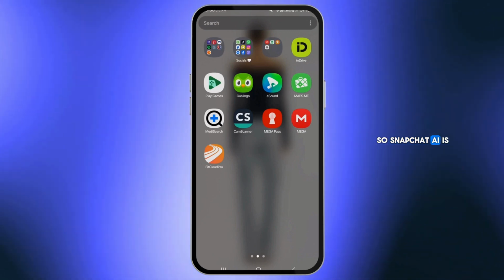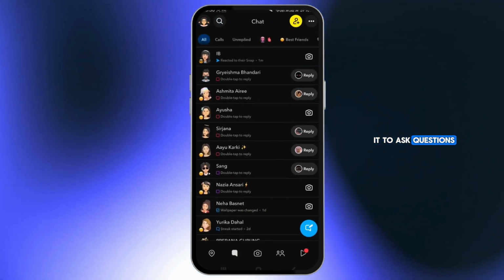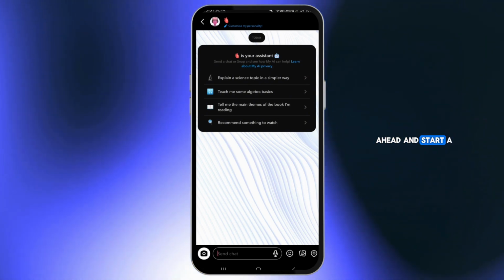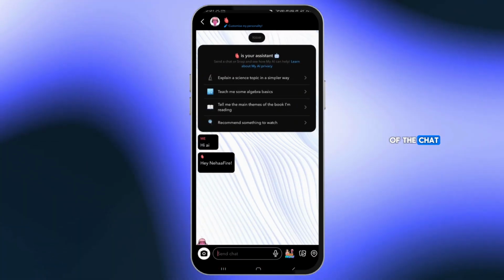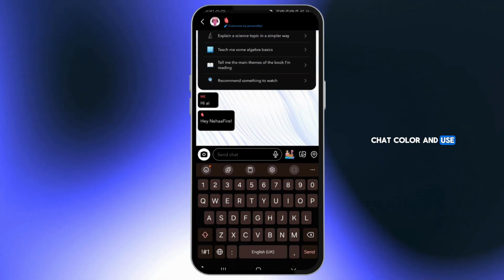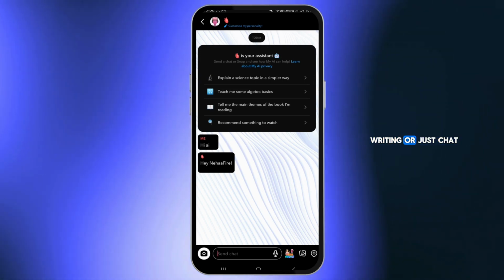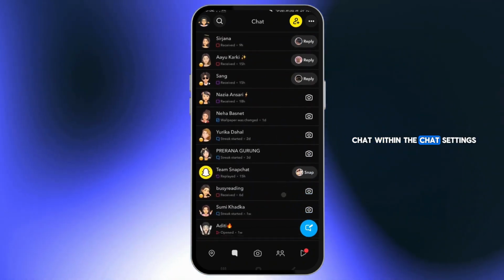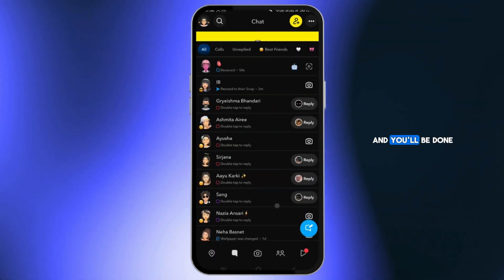How To Use Snapchat AI! (2025)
Want to learn how to use Snapchat AI in 2025?
In this quick tutorial, you’ll get a simple step-by-step guide to chat with Snapchat’s My AI, use it for suggestions, create Snaps, and customize your experience right from the app.

You’ll discover how to open and chat with My AI, ask questions, generate ideas, and use AI for recommendations like places, filters, and captions. We’ll also cover how to pin or unpin My AI in your chat list, customize its avatar, and manage privacy and data settings if you don’t want it to store certain chats.

Chapters
0:00 Introduction
0:15 How to use Snapchat AI (My AI) on Snapchat